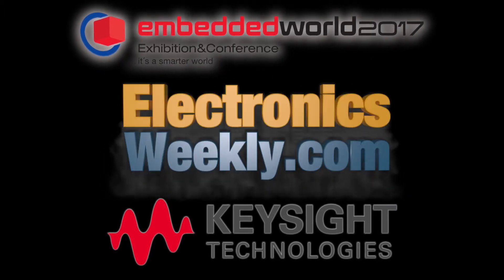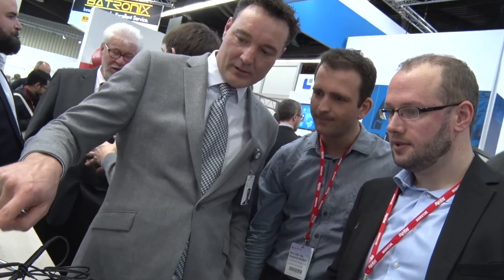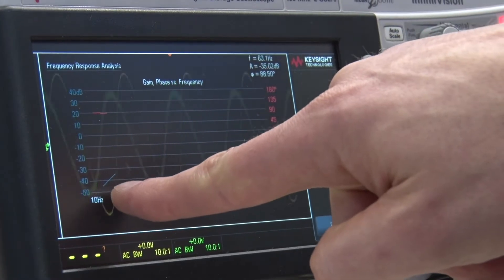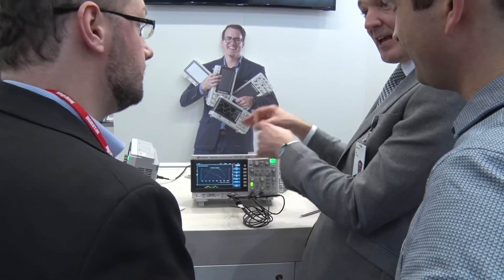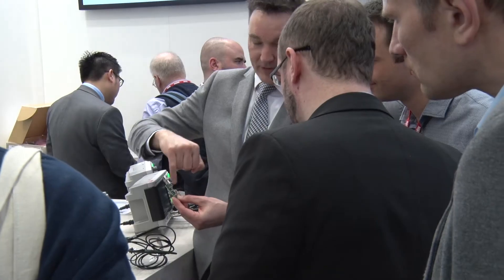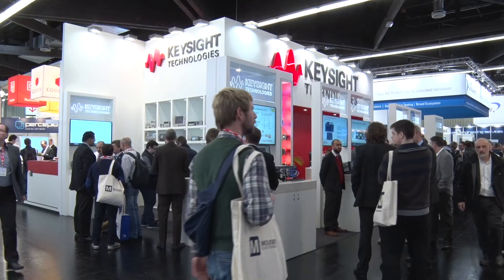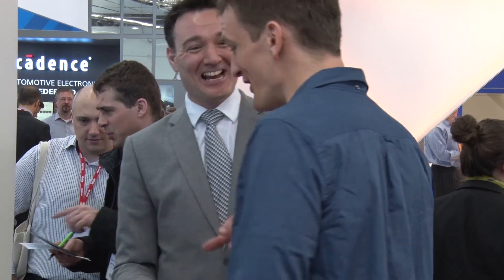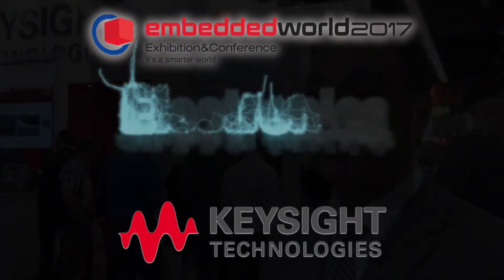Keysight Introduce feature-rich oscilloscope at entry-level price. | Electronics Weekly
Keysight introduce their new InfiniiVision 1000X series oscilloscope. Featuring 6-in-1 instrument integration, it brings high-performance and renowned MegaZoom responsiveness to the entry-level price point. Ideal for education, hobbyists and industrial users.
Keysight demonstrate the scope’s built-in training signals, function generator, serial decode capability and the exclusive frequency response analysis (Bode plot).